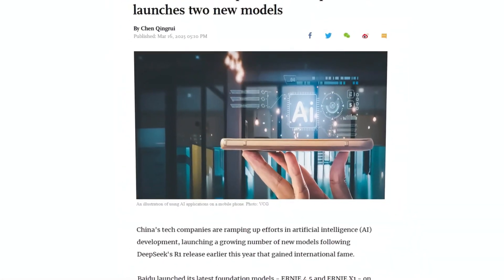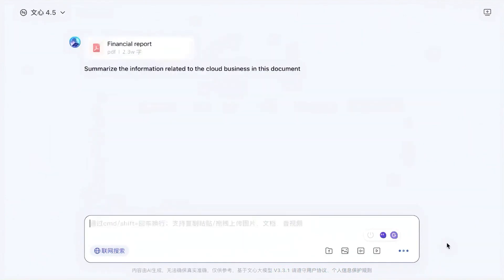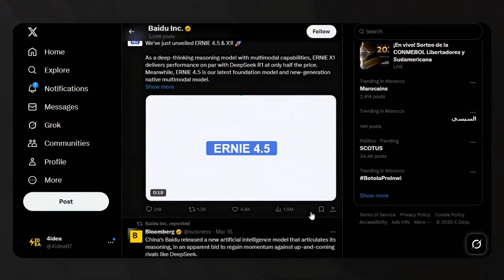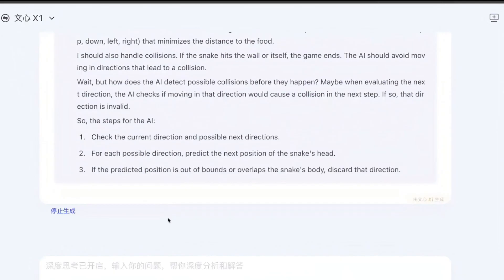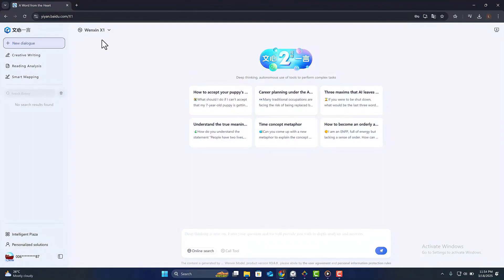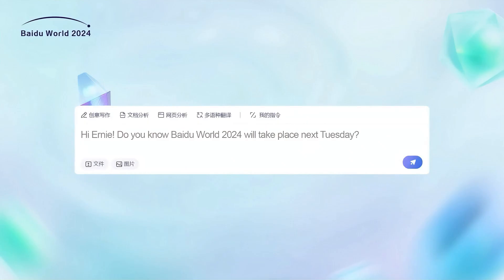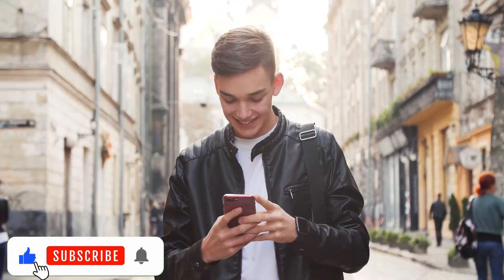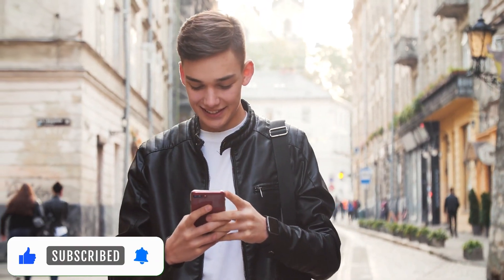China’s AI Power Move: Ernie 4.5 & X1 Shake the Industry!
China is stepping into the AI spotlight with a bold move—Baidu has released Ernie 4.5 and Ernie X1 for free on the Ernie Bot platform, and it's sending shockwaves through the tech world. In this video, we explore how China’s AI power move is reshaping global competition and what it means for companies like OpenAI and Google.

Discover how Ernie 4.5, Baidu's versatile and emotionally intelligent foundation model, is making AI smarter with advanced text and image capabilities—and how Ernie X1, the reasoning powerhouse, is outperforming even GPT-4.5 in math and logic tasks.

We also break down why Baidu made these powerful tools free, how it's impacting researchers, developers, and students worldwide, and what this means for the global AI race.

This isn’t just about AI models—it's about accessibility, competition, and the future of intelligent machines.
Don't miss out on this breakdown of China’s AI power move that could change the future of tech forever.